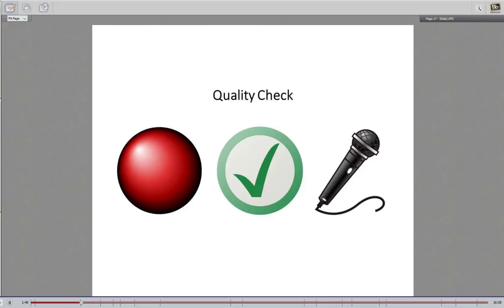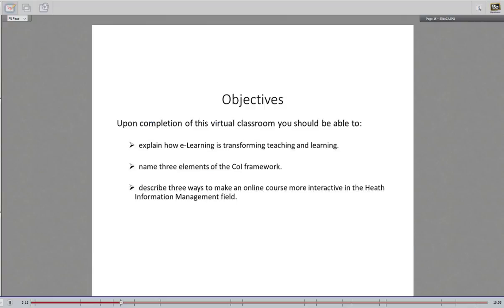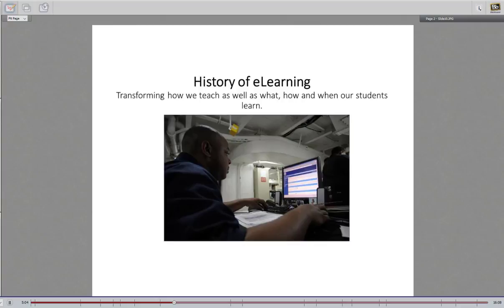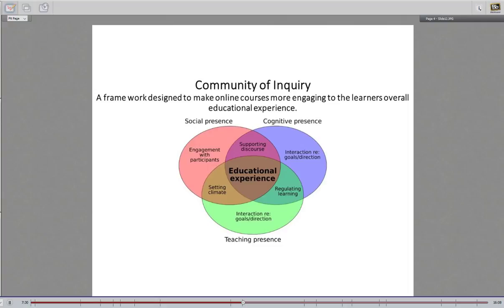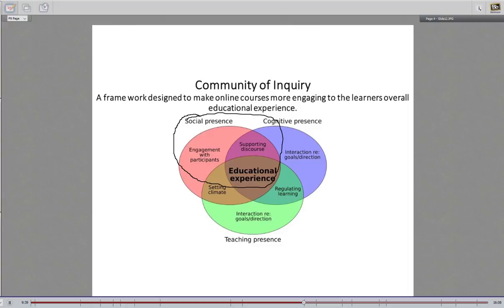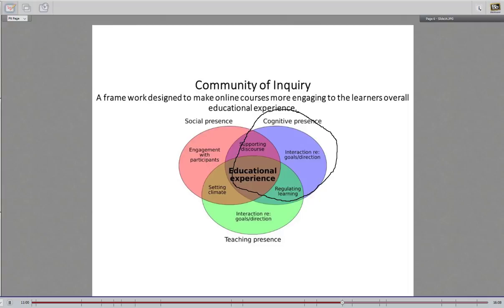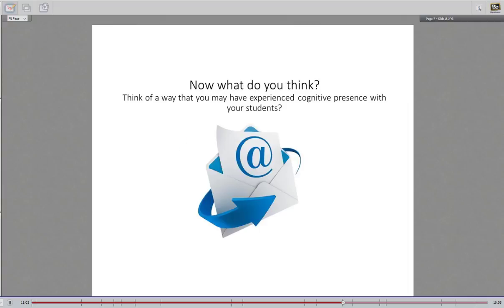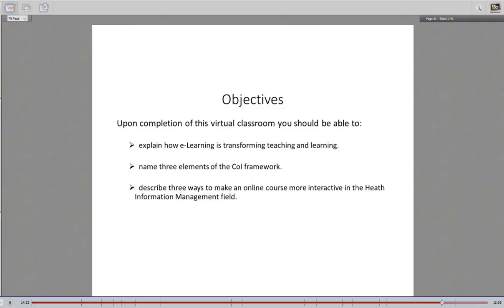CoI workshop 1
Ths is the first of three workshops on the Community of Inquiry.